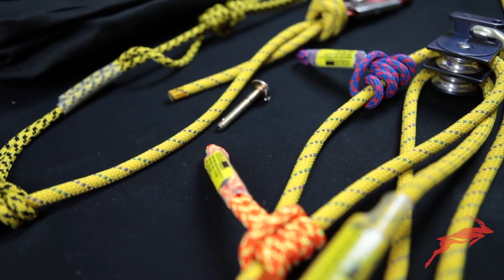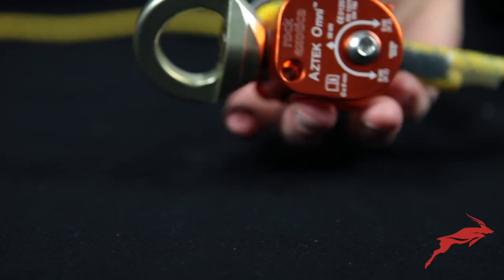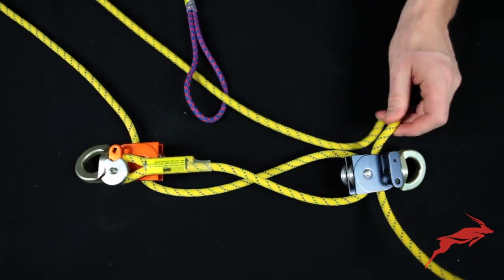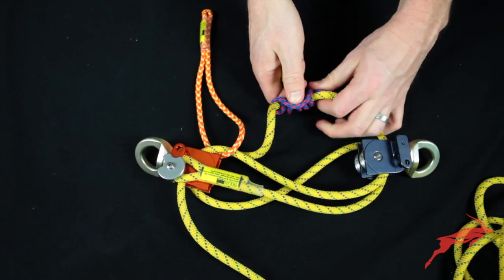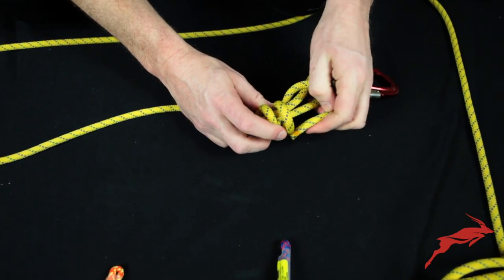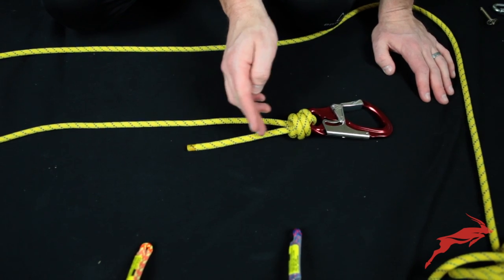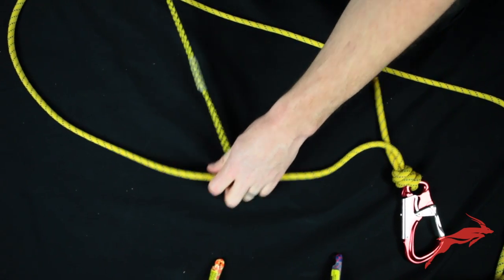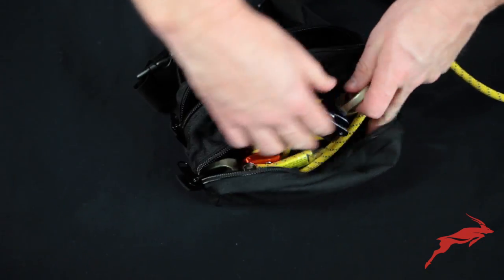How to Build and Assemble the Aztek Elite Kit Simple Pulley System from Rescue Response Gear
A detailed video tutorial covering the assembly and building of the Aztek Elite Kit simple pulley system, hosted by Luke Bryan of Rescue Response Gear and The Rigging Lab.

The AZTEK elite system utilizes sewn cord products to create a mechanical advantage system for an individual or team. The system kit contains two AZTEK Omni pulleys, 50 feet of 8mm edge restraint cord, two 6mm sewn ratchets, a 6mm travel restraint, and three Sterling SafeD carabiners. The AZTEK is housed in a pouch-style bag that clips around the users waist and can easily be transferred from person-to-person.

Once configured, the system creates a either a 5:1 mechanical advantage or a 4:1 with a change of direction. These options make the AZTEK exceptionally versatile, allowing it to be used as an edge restraint, back tie, load release hitch, litter rigging and attendant attachments and so much more.